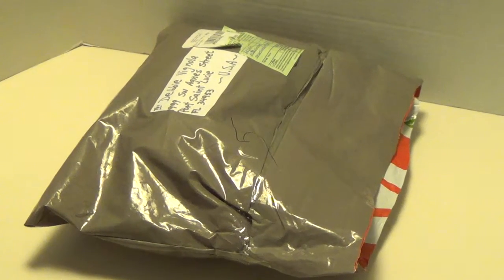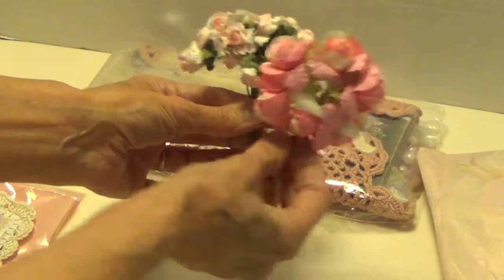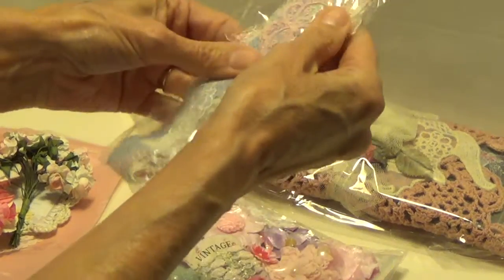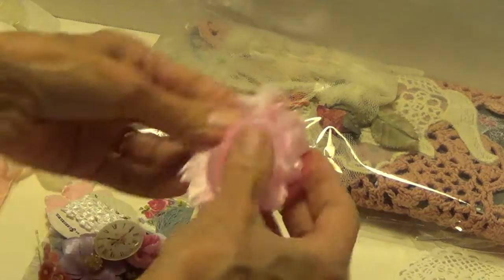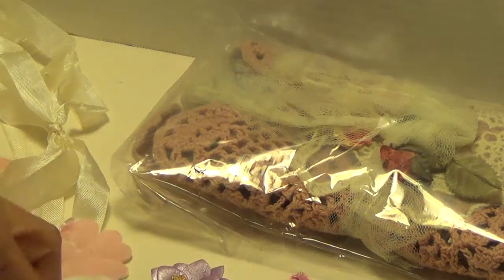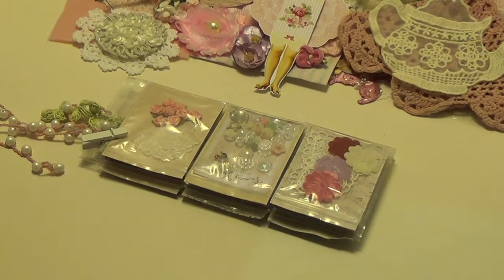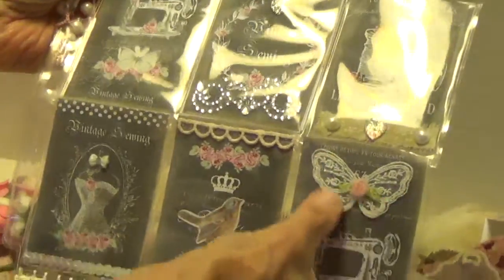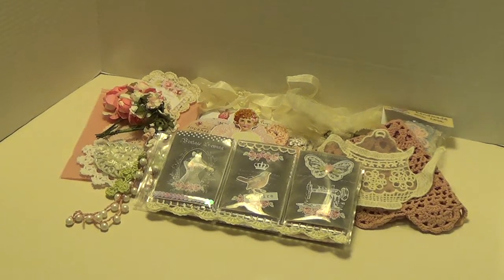Pocket Letter Swap with Vilma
This is the pocket letter Vilma made me along with other lovely goodies she made.